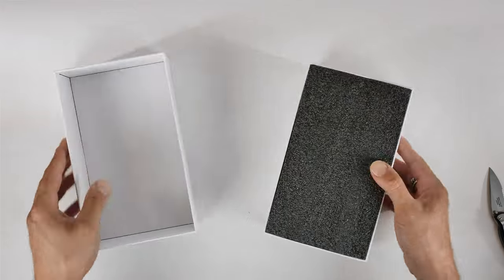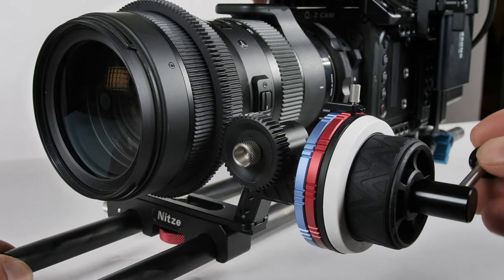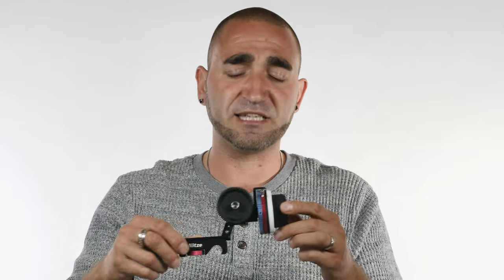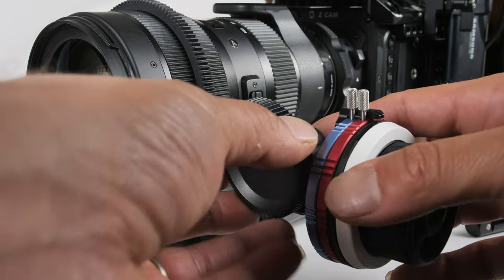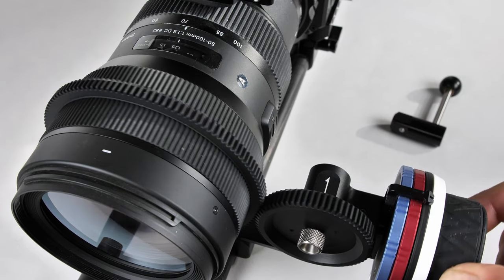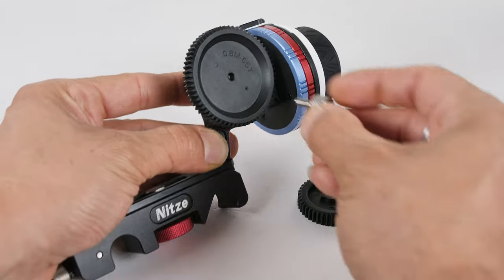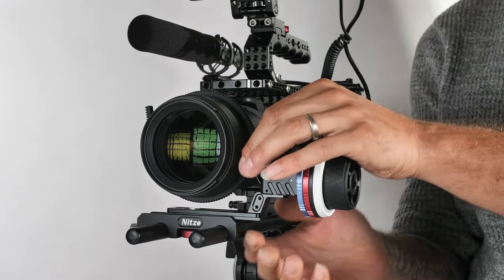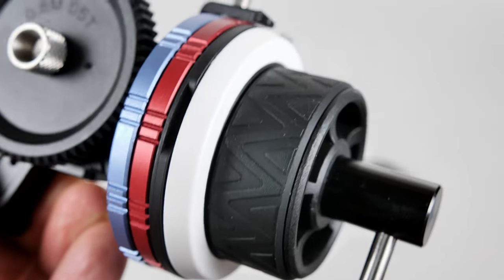NITZE Follow Focus With Hard Stops & 15mm Dual Rod Support - Setup & Review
Amazon US

Amazon DE